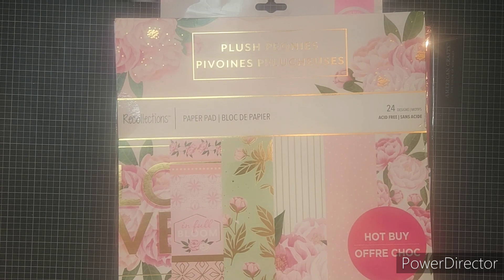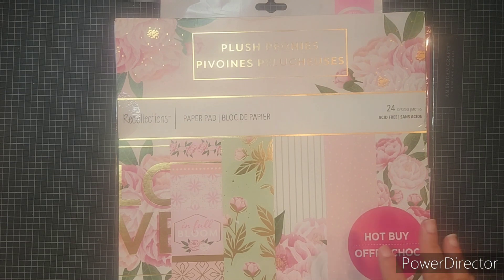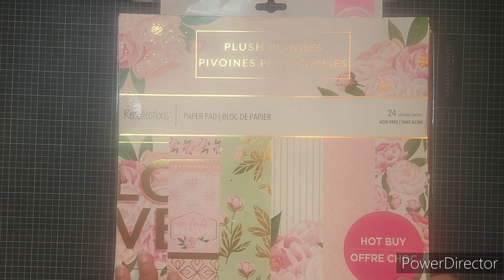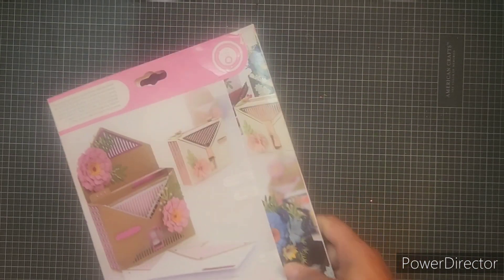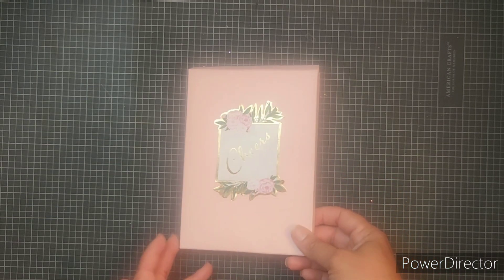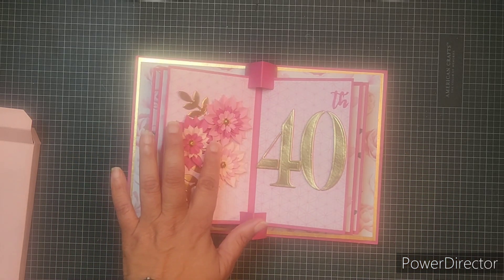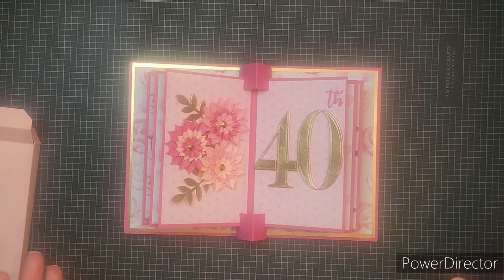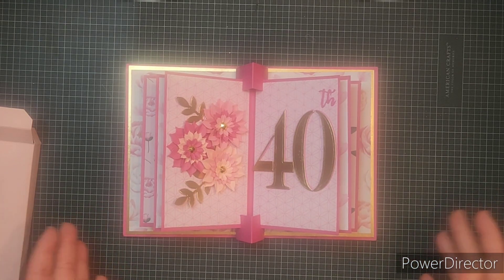Stash Dive Collab September 2022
Sorry everyone, I accidentally posted this on my personal channel! 🤦🏽‍♀️

US $6.26  5%OFF | 2021 AliliArts Metal Cutting Dies Large numbers diy Scrapbooking Photo Album Decorative Embossing PaperCard Crafts Die

US $2.42  5%OFF | 2021 AliliArts Metal Cutting Dies Greetings diy Scrapbooking Photo Album Decorative Embossing PaperCard Crafts Die

Plush Peonies paper pad by Recollections